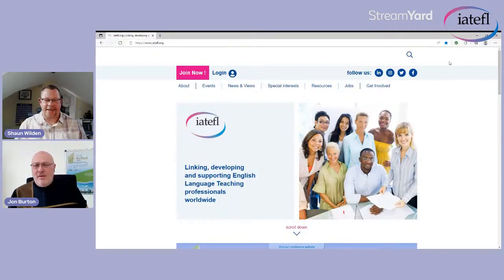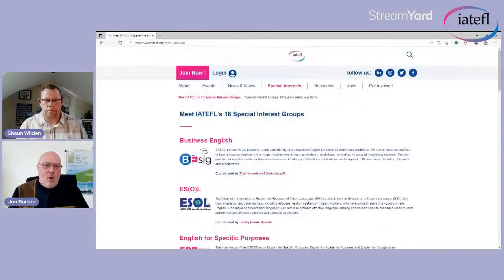Find out more about Pre-conference events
In this livestream we go into more detail about the PCEs taking place before  IATEFL 2022
NB: Due to the clock change the livestream begins at 2 UK / 1 GMT